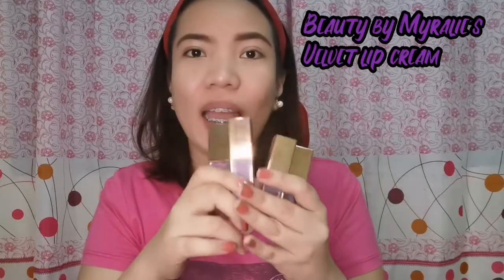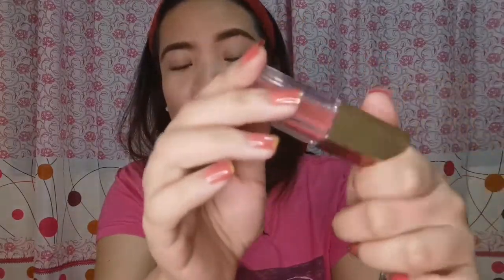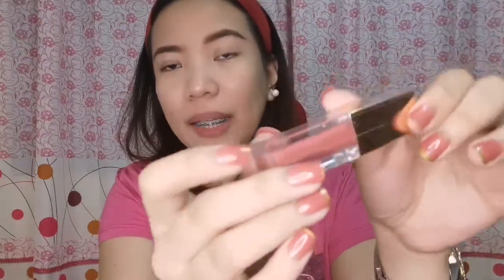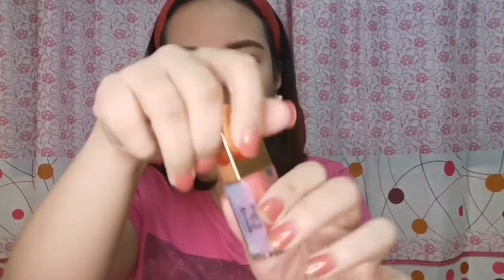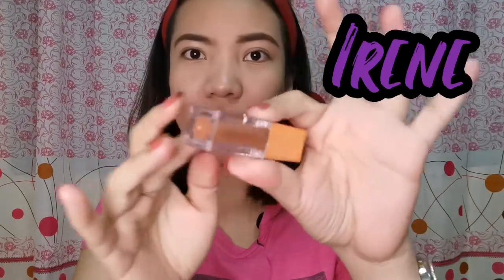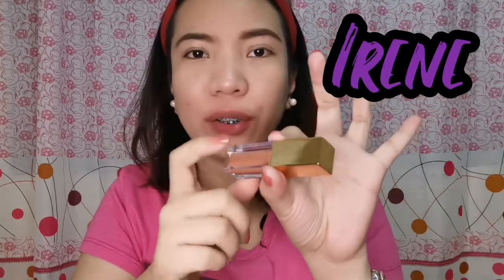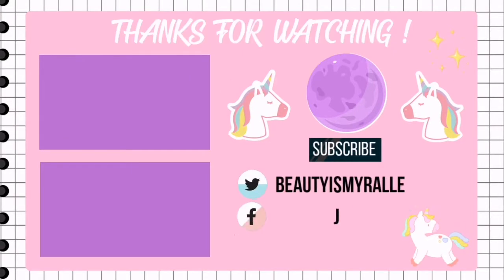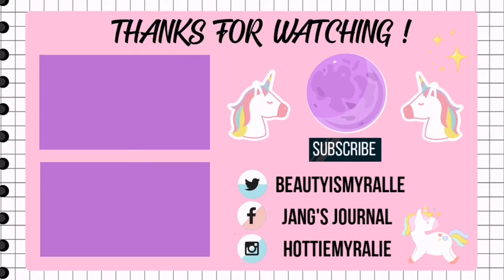Beauty by Myralie's VELVET LIP CREAM (and the story behind the shades)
Ganyan ko ka-love ang mga aunties ko. This collection is dedicated to them. BEAUTY BY MYRALIE'S VELVET LIP CREAM.